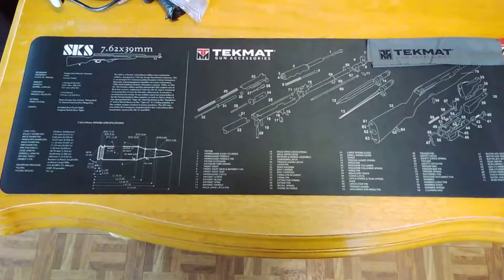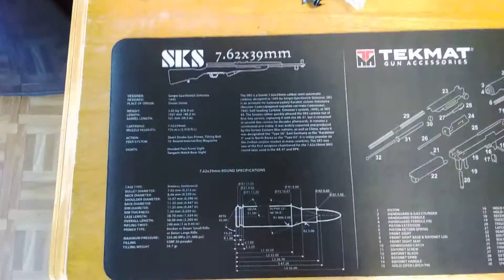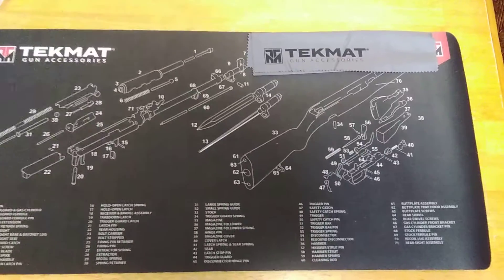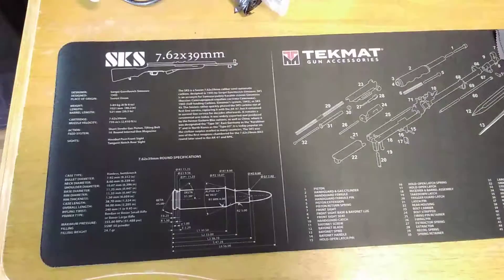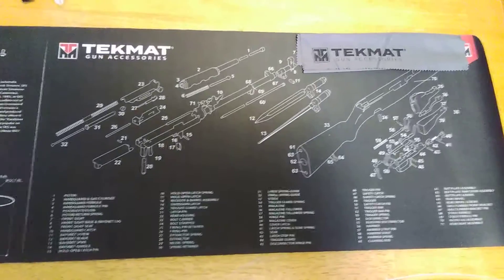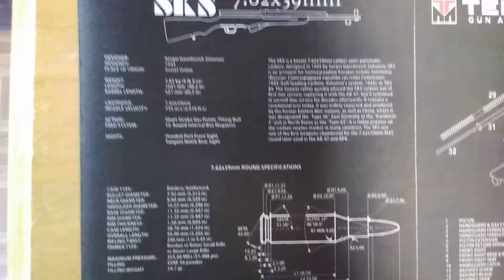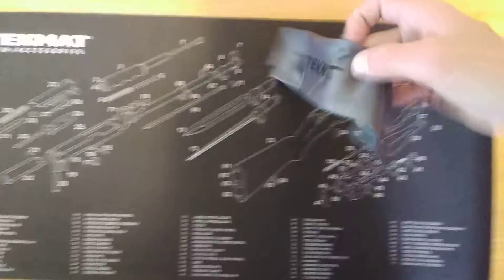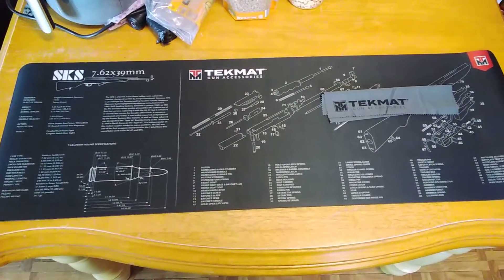Firearm Accessory Mail Call